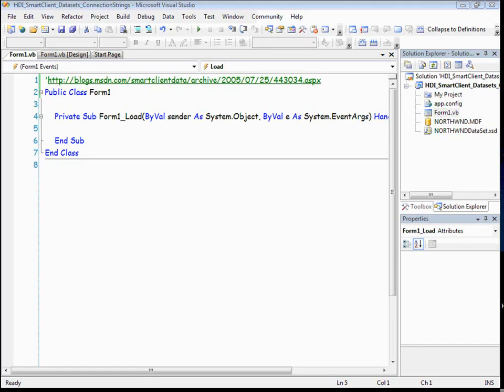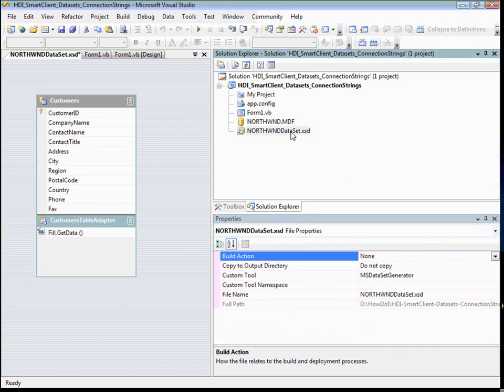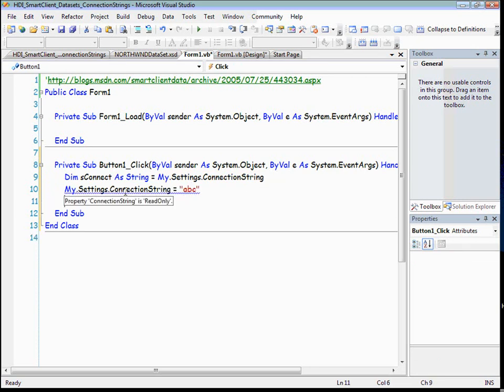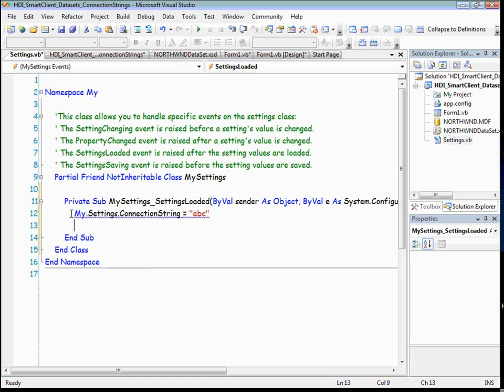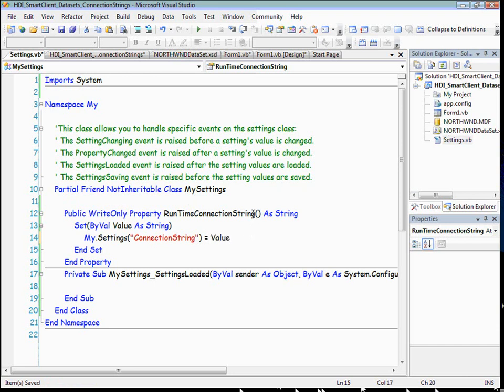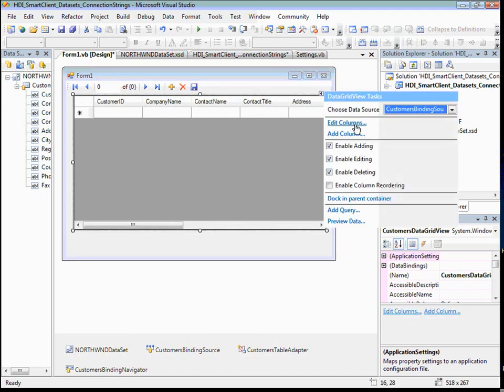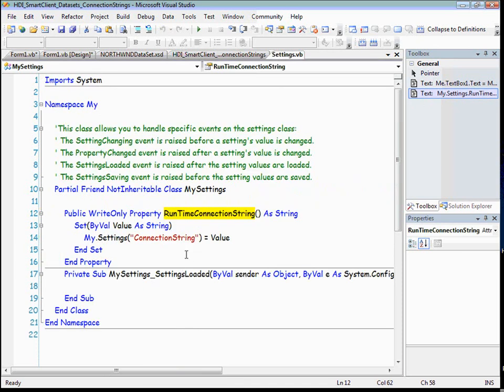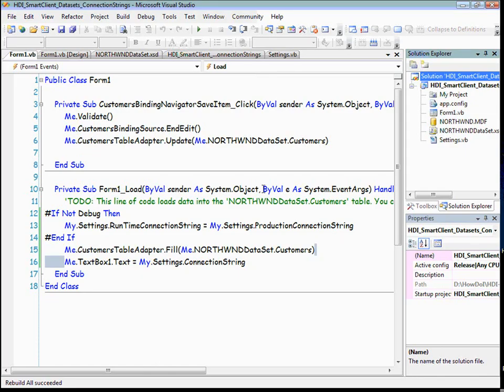6, MSDN- HDI SMART CLIENT ADD A CONNECTION STRING